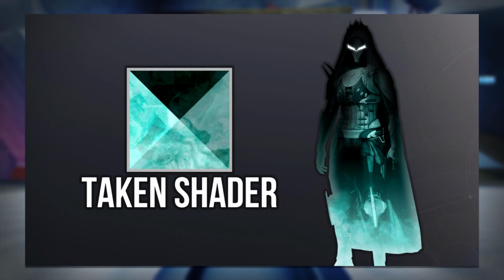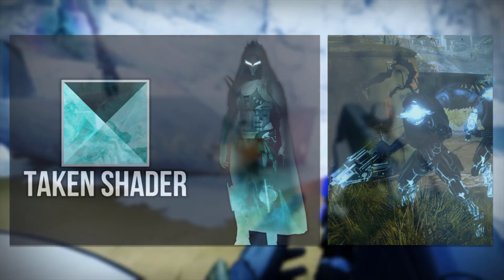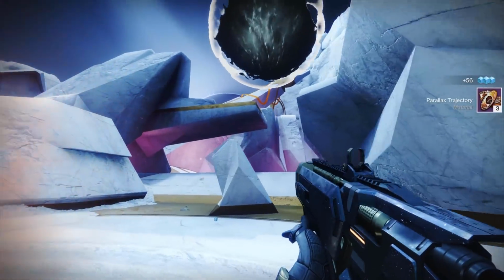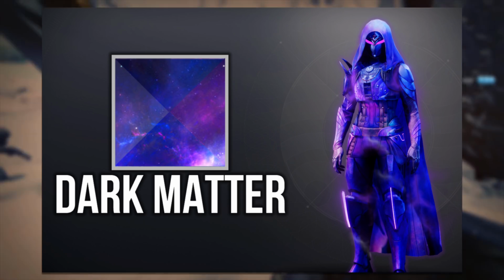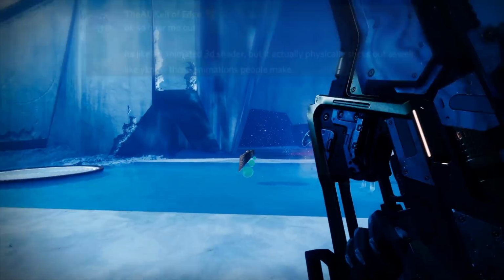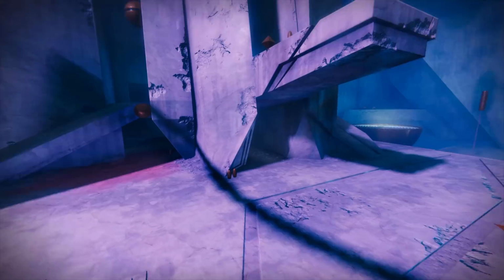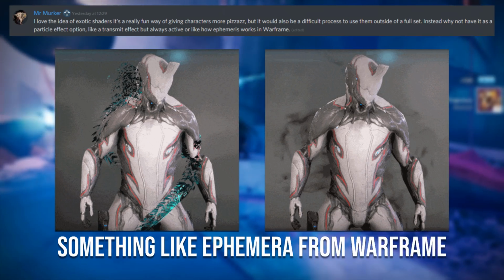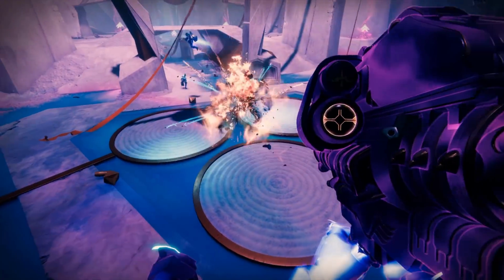We Need Exotic Shaders In Destiny 2!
In this video I will be showing you some Exotic Shader Concepts which I made, as well as some from my Discord. Let me know what you think of the Taken shader, as well as the other glow shaders in the comments. Do you like the idea of having Taken armor, and do you think that we should have Exotic Shaders in Destiny 2? They have the potential to enhance out fashion in new ways if done right, and can easily be the best shaders in Destiny.

Timestamps
Intro (0:00)
Exotic Shader Concepts and Ideas (0:23)
Outro (4:55)

Need any on what to Transmog? Below are some videos showing the Best Transmog Armor for each class!

Check out my video showing the best shaders you can get right now!

For any more Fashion Set Ideas as well as Fashion Builds! Check out the videos below :)